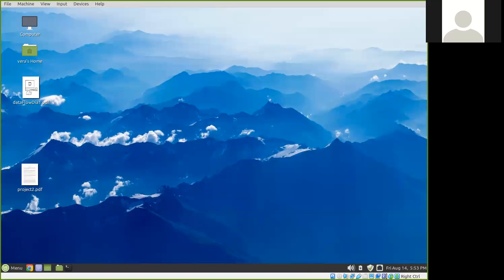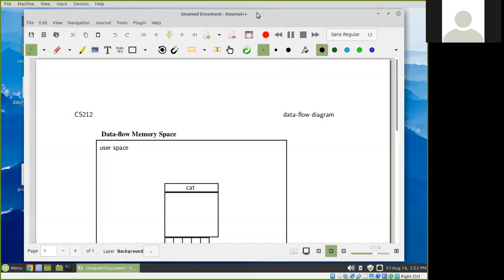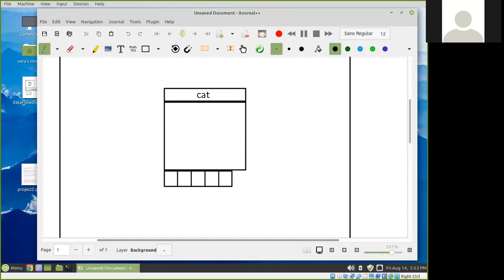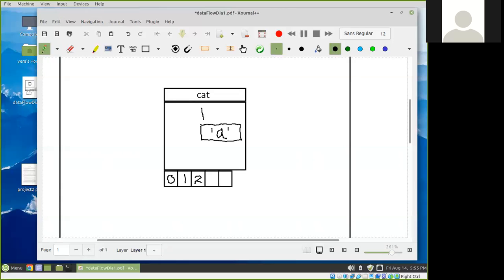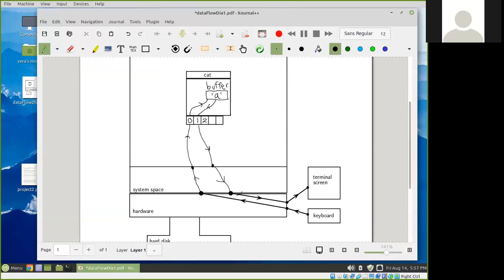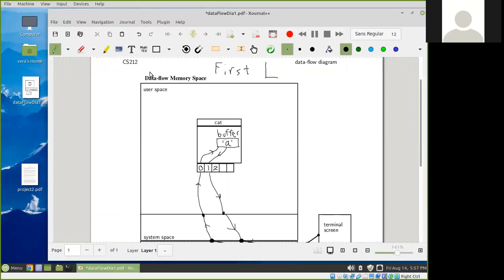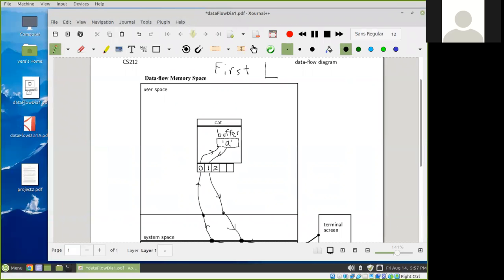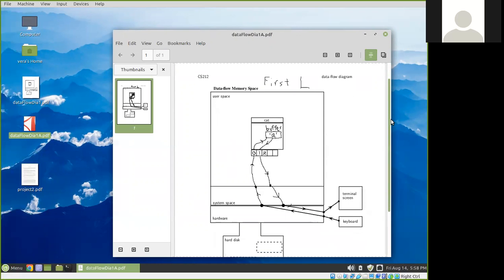How to Complete a Data Flow Diagram II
We give an example of completing a memory
flow diagram of a process running the utility

cat.  We use a Wacom graphics tablet with

 Xournal++ running in Vera Virtual